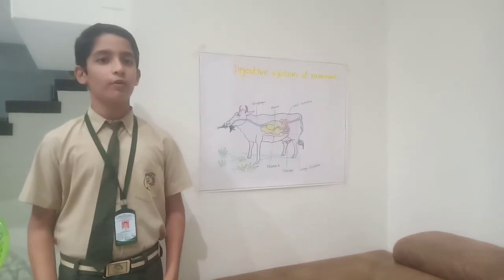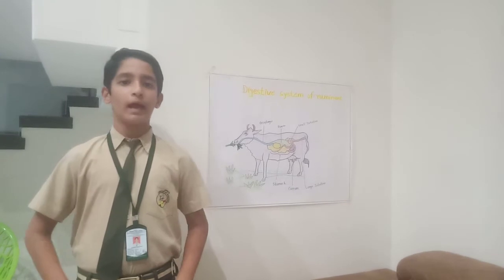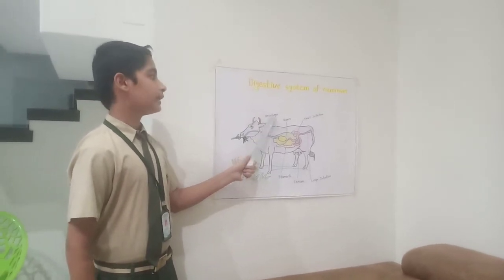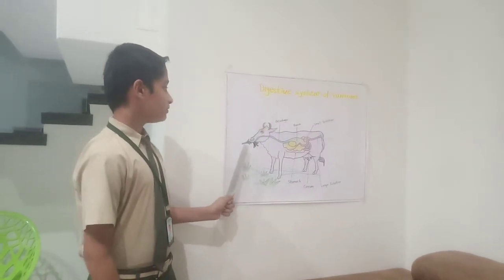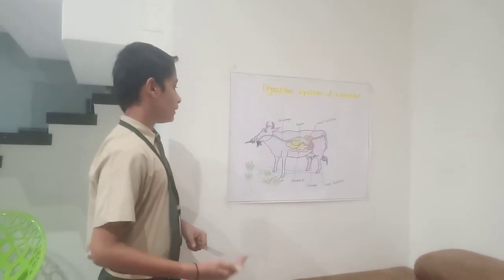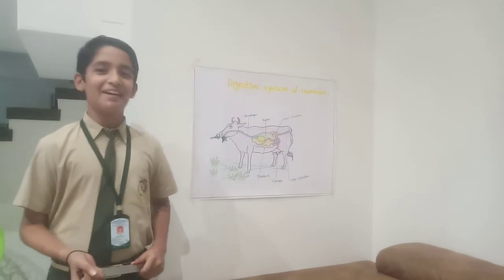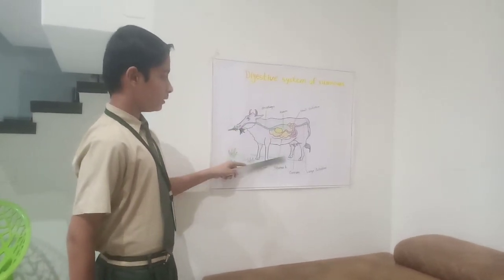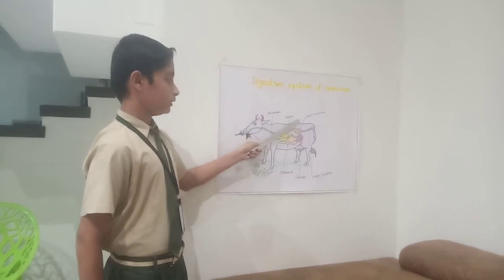Digestive system of ruminant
Hey Everyone ! This is Aditya Here ! Welcome to Aditya Jadhavrao channel !

This is about digestive system of ruminants